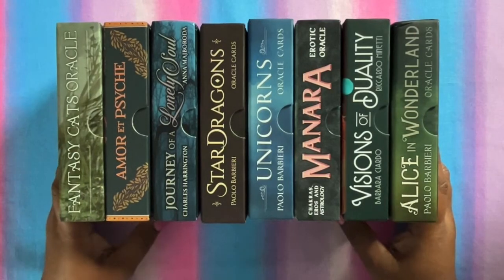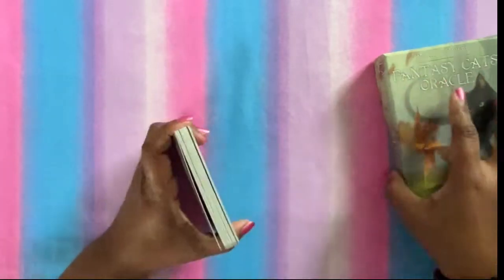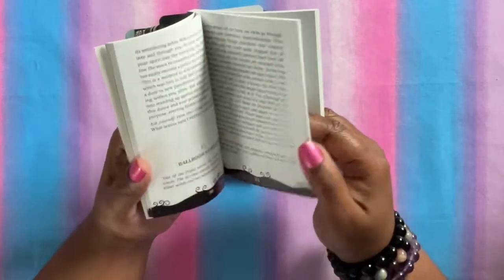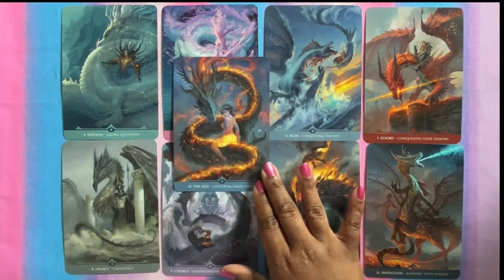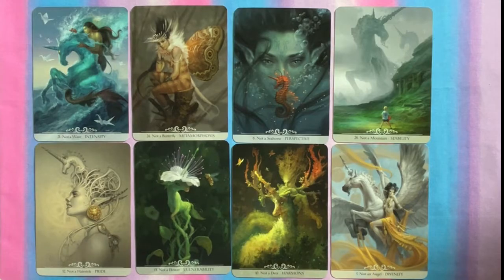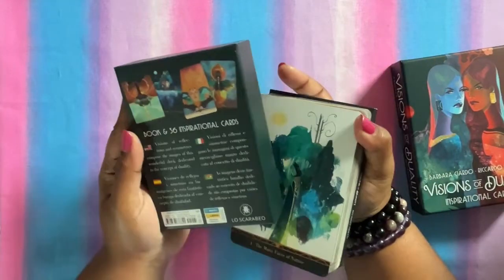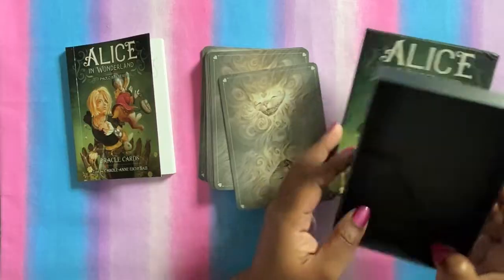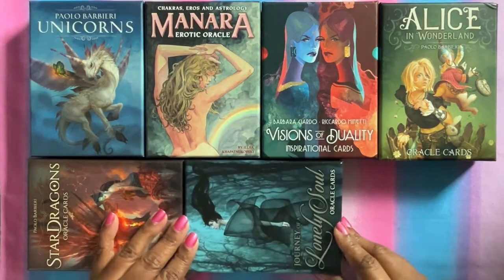All of my Lo Scarabeo Oracle Decks so far | Tarot & Oracle Collection 2024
I hope you enjoyed my musings about my Lo Scarabeo oracle decks. This is part 2 of my 2024 deck collection videos. 💖

It definitely helps the channel grow ☺️

Did you know that you can send tips using the ‘Super Thanks’ button in the comment section of this video? All proceeds go towards keeping the channel going (and caffeine for those long nights of editing😆) Please know that any amount sent is greatly appreciated 🥰🙏

🔗If you decided to make a purchase from Amazon, using the links below can really help, too. ☺️

🛍️Purchase Link(s)*
Barbieri Fantasy Cats Oracle
Amore et Psyche Oracle
Journey of a Lonely Soul Oracle
Barbieri StarDragons Oracle Cards
Barbieri Unicorns Oracle
Manara Oracle
Visions of Duality Inspiration Cards
Alice in Wonderland Oracle